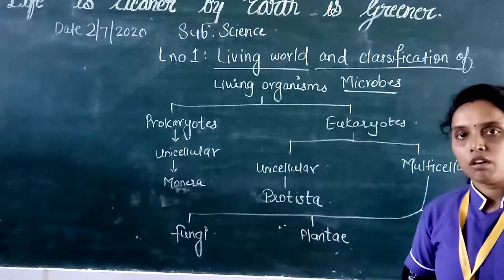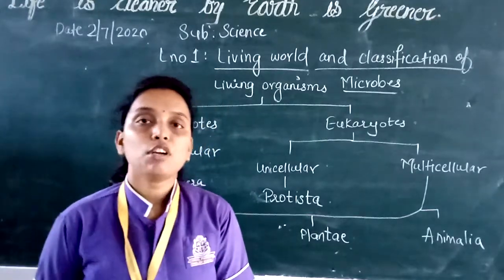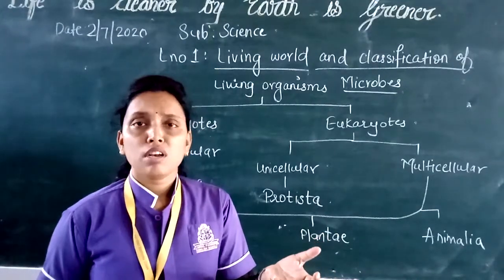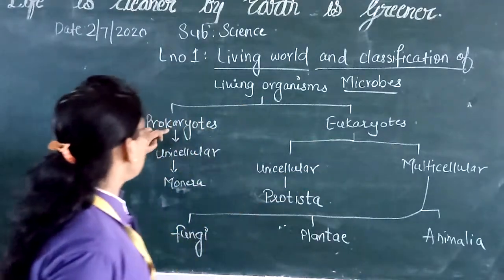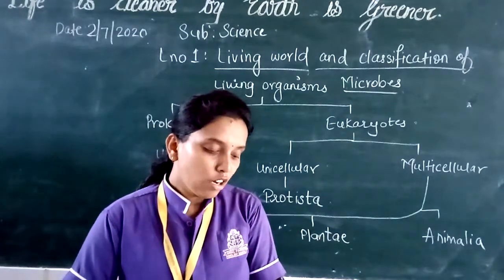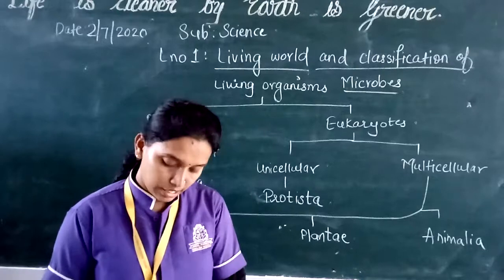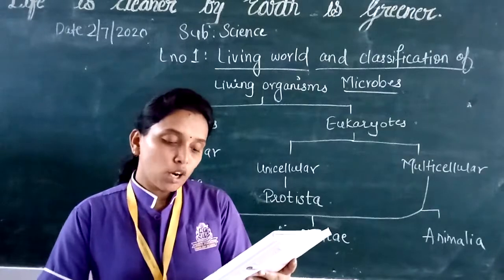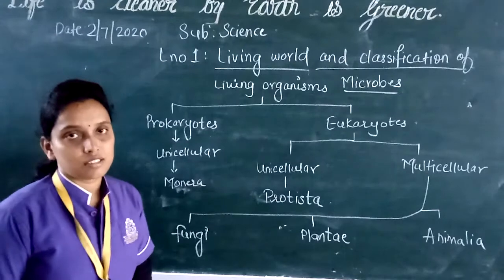Std -8th sub - science l.no - 1 Living world and classification of microbes.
Classification of living organism into five kingdom.